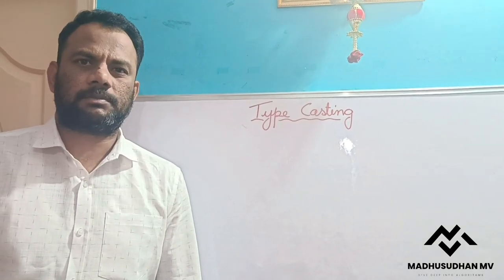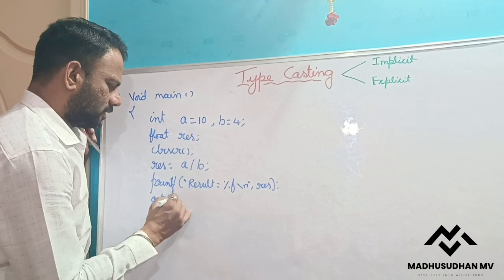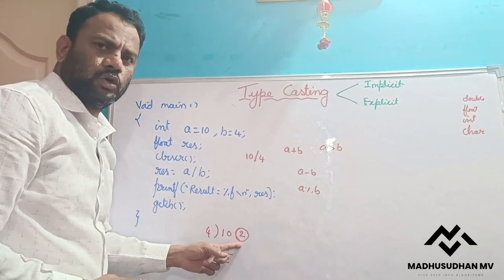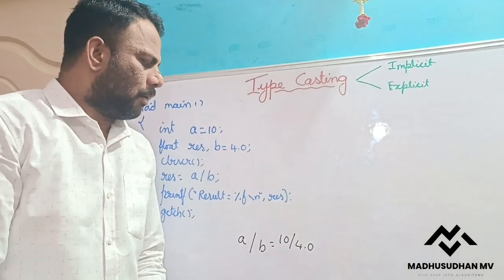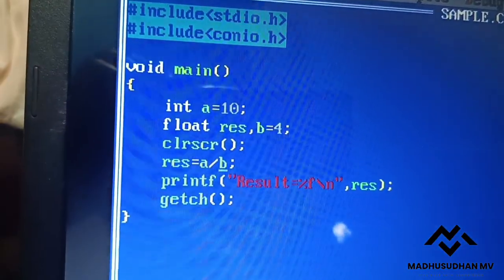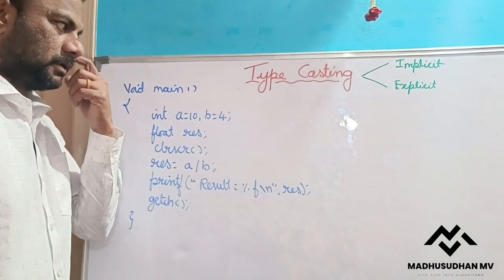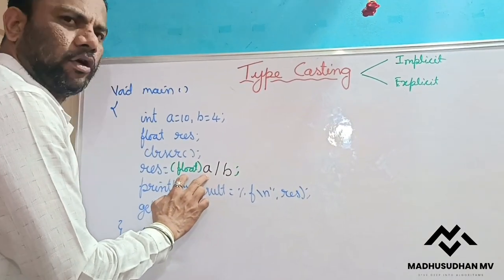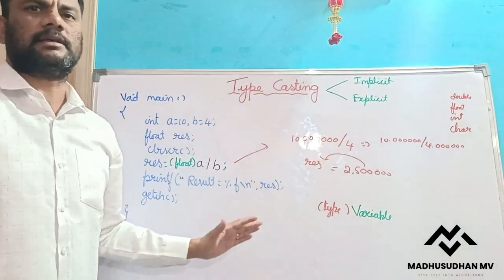Part 13 - Type Casting in C